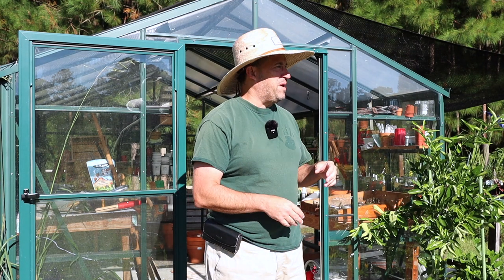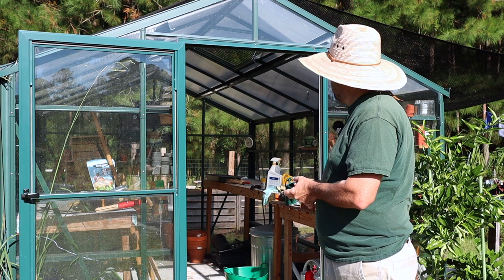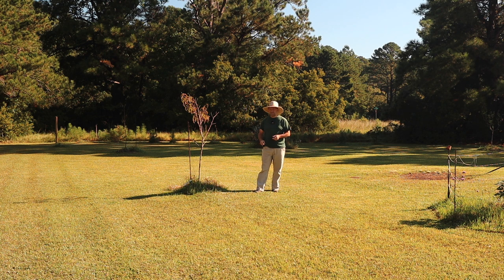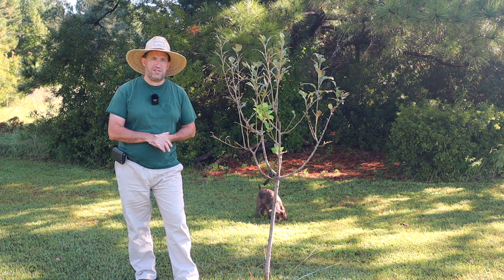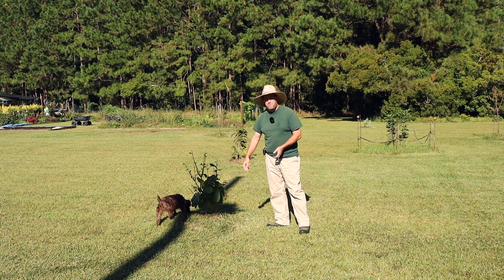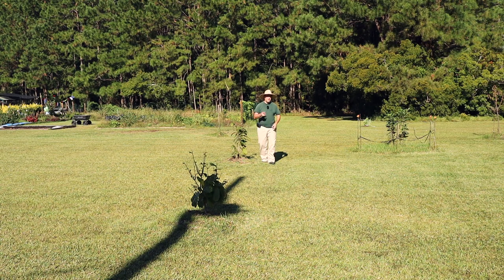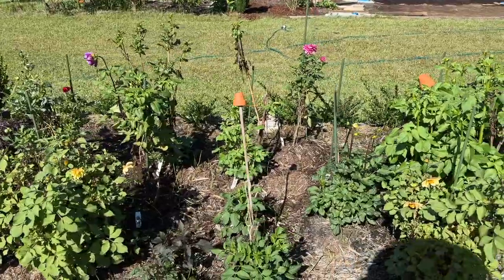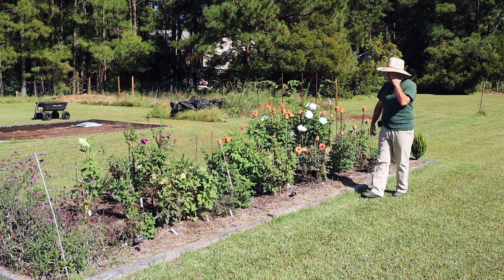Fall Garden Tour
It's a long one, but hopefully you guys like 🤞